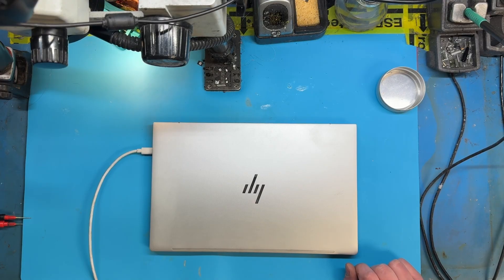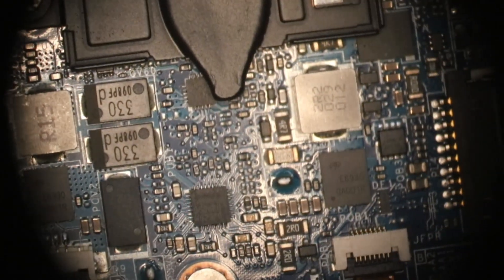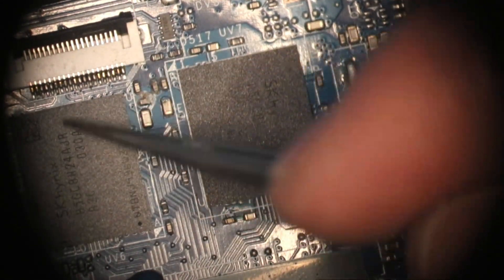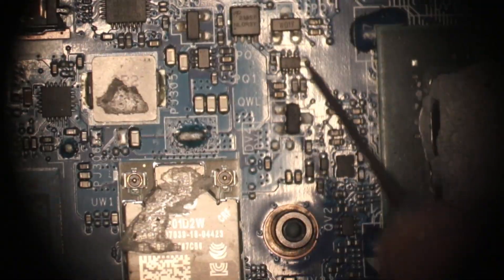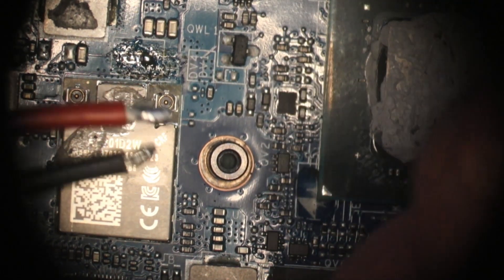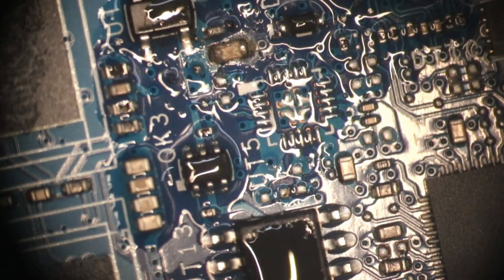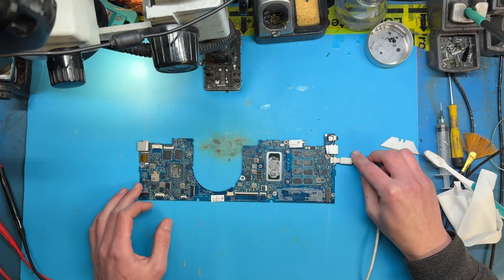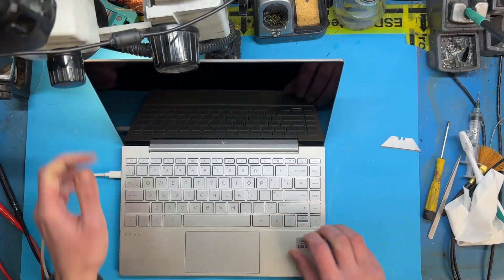HP Envy 14 No Power Repair – Diagnosing & Fixing Motherboard Issues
In this video, I troubleshoot and repair an HP Envy 14 laptop that won’t power on. I identify the root cause of the issue without using a schematic.

Need Something Repaired (UK)? alb.repair/send-a-device